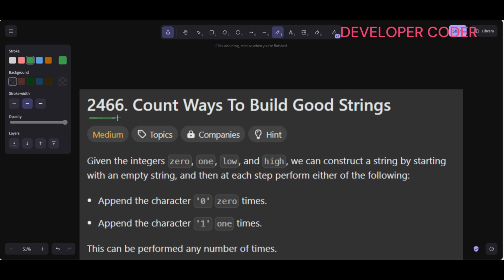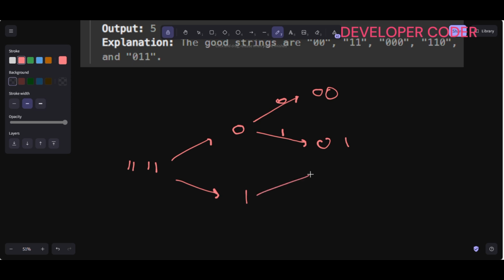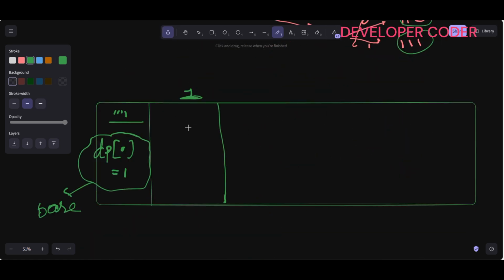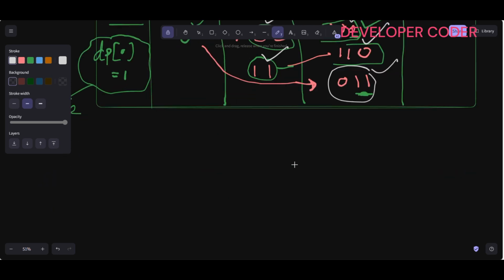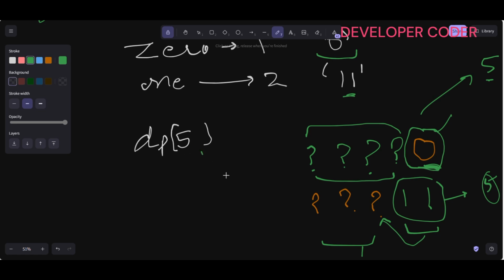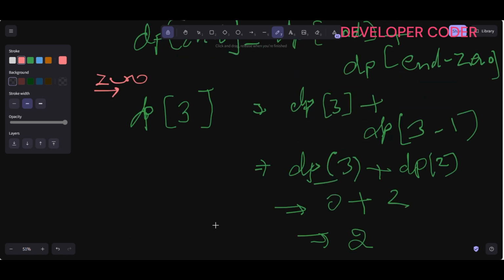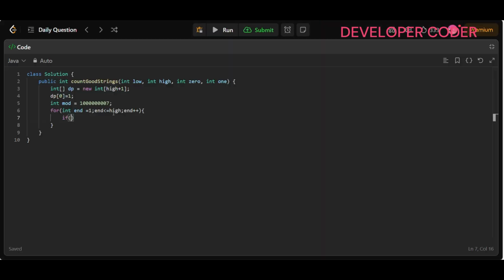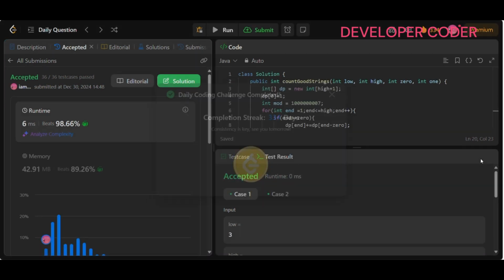Count Ways To Build Good Strings | LeetCode 2466 | DP (Iterative) | Java Code | Developer Coder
Welcome to the Developer Coder channel! In this video, we tackle the LeetCode problem 2466: Count Ways To Build Good Strings, using an iterative dynamic programming approach. 💻
If you're prepping for interviews at top tech companies or just enhancing your problem-solving skills, this is a must-watch. Dive in and enhance your Java coding expertise with us! 🌟

📌 Video Highlights
🔹 Problem Name: Count Ways To Build Good Strings
🔹 Problem Number: LeetCode 2466
🔹 Topic: Dynamic Programming (Iterative Approach)
🔹 Language: Java

🎯 Key Takeaways
1️⃣ Iterative Dynamic Programming explained step-by-step.
2️⃣ Optimize your coding logic with dynamic programming principles.
3️⃣ Perfect for coding interviews at top tech companies like Google, Microsoft, Amazon, and more.

Count ways to build good strings LeetCode
LeetCode 2466 solutions
Dynamic programming good strings
Build good strings problem LeetCode
Java dynamic programming problems
Count good strings LeetCode explanation
Good strings problem iterative solution
LeetCode dynamic programming tutorials
Java LeetCode coding solutions
How to solve good strings problem
LeetCode 2466 iterative approach
Dynamic programming Java LeetCode
Count ways to build strings Java code
Dynamic programming with strings
Good strings problem dynamic programming
LeetCode 2466 explained
Iterative approach LeetCode 2466
Good strings dynamic programming Java
Step-by-step good strings problem
How to count good strings LeetCode
Good strings Java tutorial
LeetCode dynamic programming problems
Good strings iterative solution Java
Learn dynamic programming with strings
Java solutions for LeetCode 2466
Count strings problem explained
Coding solutions good strings LeetCode
Good strings problem Java code
LeetCode 2466 count strings solution
Count strings problem iterative approach
Java code good strings LeetCode
Dynamic programming explained LeetCode
Good strings problem step-by-step
LeetCode tutorials for 2466
Build strings Java dynamic programming
Java tutorial LeetCode 2466
Good strings explained LeetCode
Iterative dynamic programming tutorial
LeetCode Java dynamic programming guide
Step-by-step solution LeetCode 2466
Count strings problem LeetCode tutorial
Good strings iterative dynamic programming
LeetCode problem-solving dynamic programming
Java coding for good strings problem
Good strings explained with Java code
LeetCode 2466 video tutorial
Iterative approach Java dynamic programming
Good strings LeetCode coding video
Dynamic programming problems with strings
Java problem-solving LeetCode 2466
Count good strings Java explanation
Dynamic programming explained for strings
Good strings explained in Java
Build good strings Java step-by-step
How to solve LeetCode 2466
Dynamic programming string problems LeetCode
LeetCode 2466 explained Java
Dynamic programming guide with strings
Count ways problem LeetCode Java
Good strings problem-solving Java
Iterative dynamic programming LeetCode
LeetCode 2466 coding walkthrough
Good strings problem detailed explanation
LeetCode 2466 tutorial video
Java LeetCode string problems
Dynamic programming video tutorial Java
Build good strings iterative approach
Dynamic programming Java explained
Good strings LeetCode coding guide
Java dynamic programming explained
Count strings iterative solution Java
LeetCode 2466 Java walkthrough
Good strings problem-solving tutorial
Dynamic programming for Java coders
LeetCode 2466 explanation tutorial
Java tutorials for dynamic programming
Iterative approach explained Java
Good strings problem-solving with DP
Count ways Java LeetCode
Build strings problem Java solution
Good strings explained dynamic programming
LeetCode 2466 Java coding solutions
Dynamic programming string coding problems
LeetCode Java tutorial step-by-step
Iterative DP problems LeetCode Java